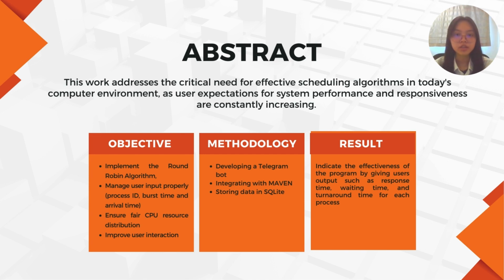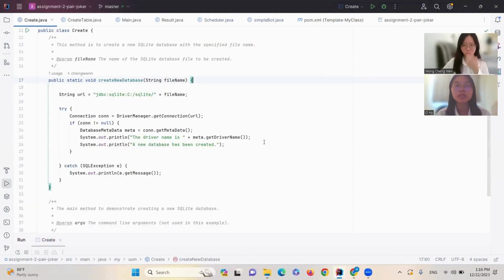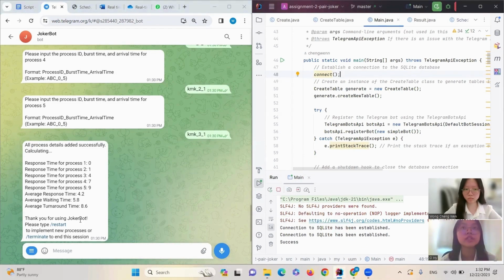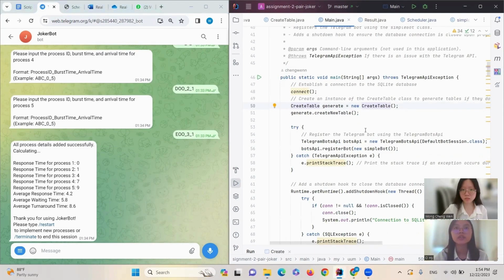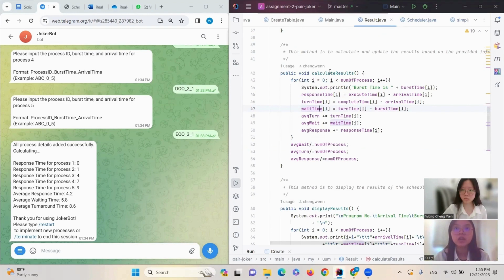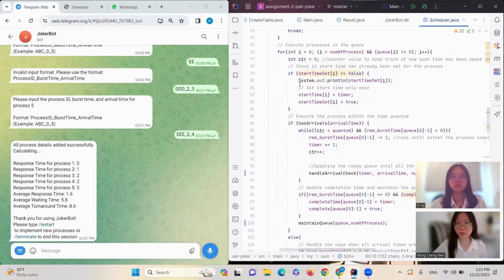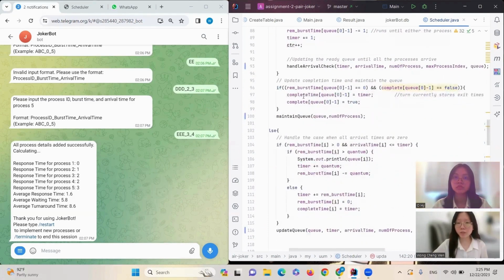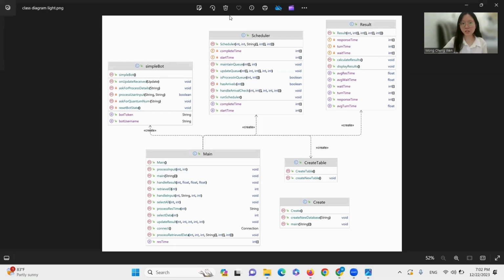Real Time Programming Assingment 2 Video Presentation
Prepared By:
1. WONG CHENG WEN 285440
2. OOI HUI YI 287982

Prepared For:
DR. ZHAMRI BIN CHE ANI